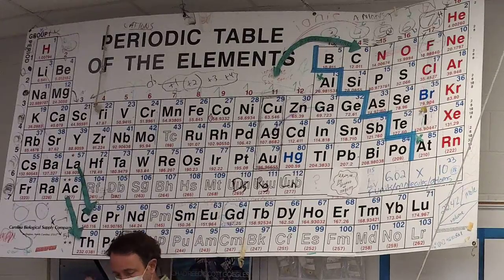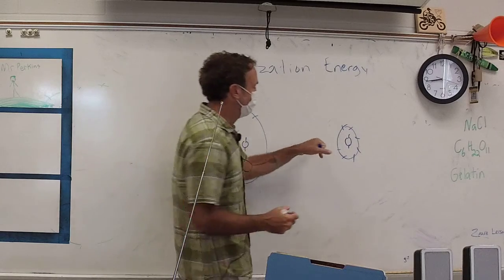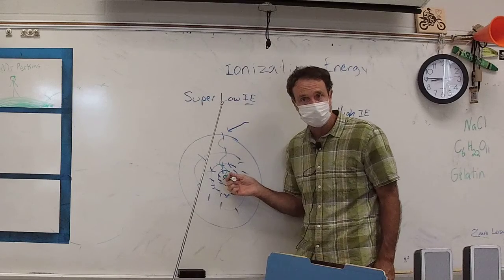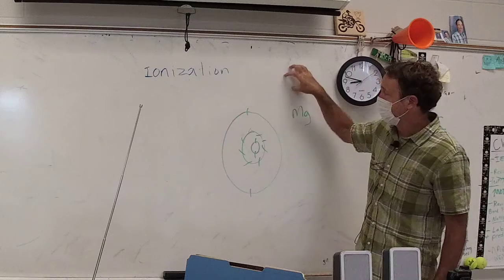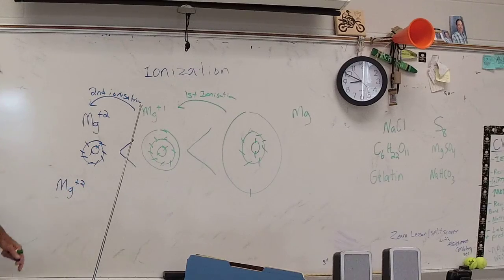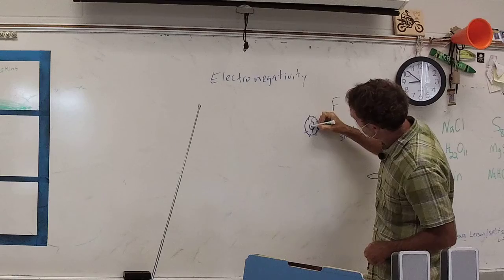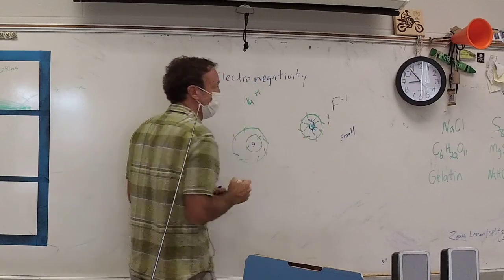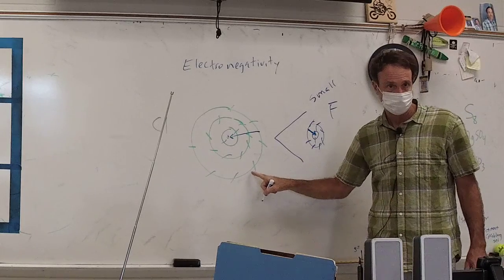Ionization Energy and Electronegativity review